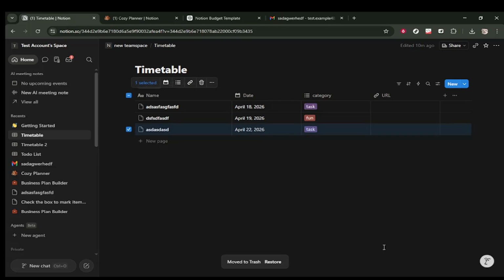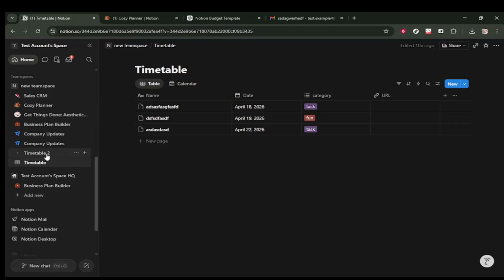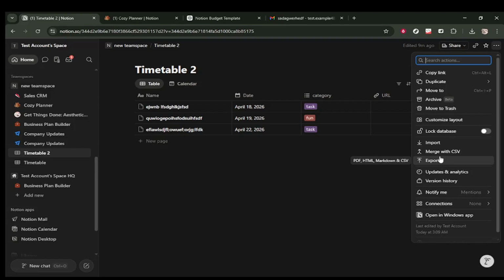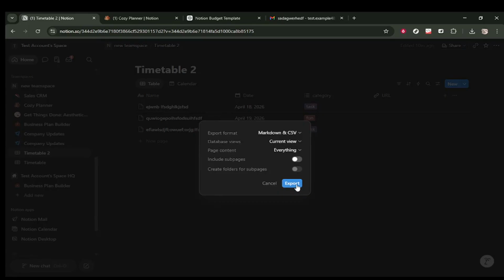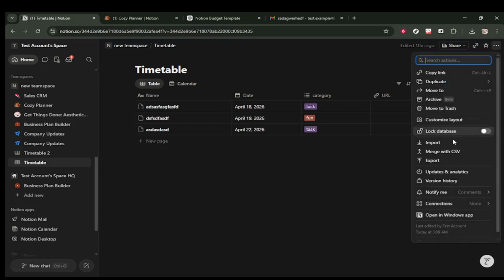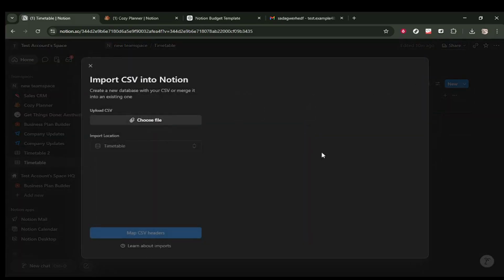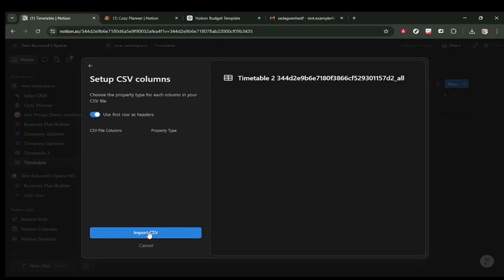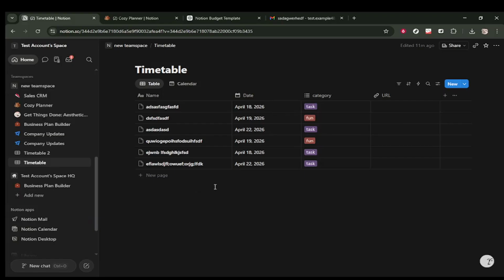How To Merge Databases Notion [2026 Guide]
In today's video we cover: How To Merge Databases Notion, Notion, Notion Tutorial, Merge Notion Databases, Notion Database Management, Workspace Optimization, Data Consolidation, Notion Tips, Database Organization, Productivity Tools, Notion Guide, Information Architecture, Data Integration, Notion Workspace, Software Tutorials

-Google Drive
-Google Meets
-Google Sheets
-Google Chrome
-Google Forms
-Google Gmail